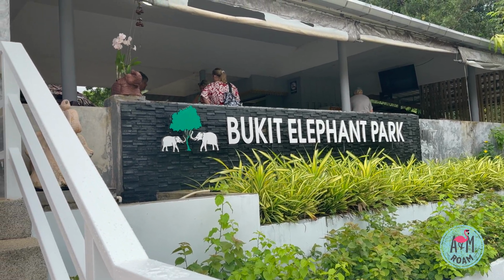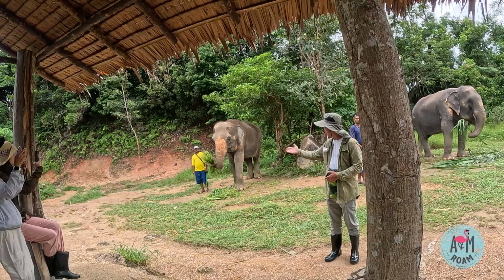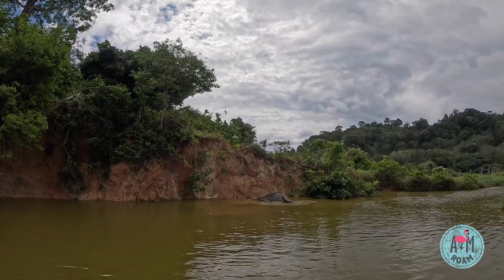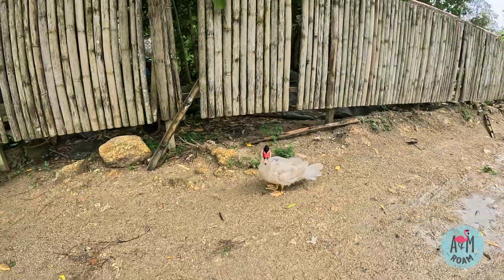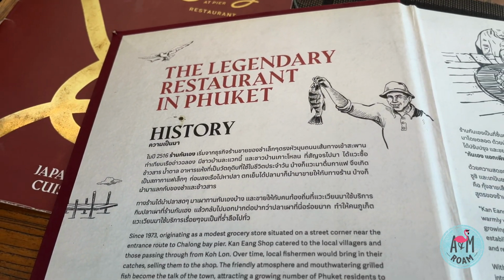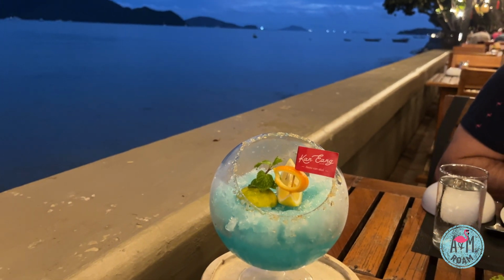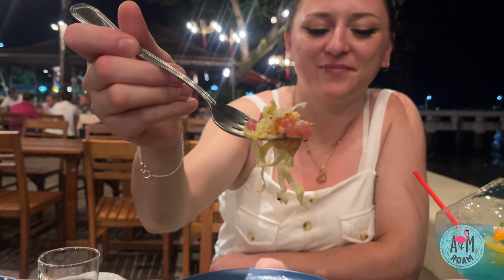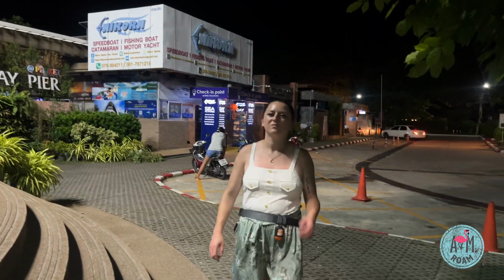We Hung Out With Retired Elephants in Phuket (100% Ethical Experience!) + Dinner at Chalong Pier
We visit Bukit Elephant Park, where we got up close with the most beautiful, gentle creatures—retired female elephants, all living their best lives in a 100% ethical sanctuary. No rides. No chains. Just love, freedom, and bananas!

We learned about their stories, helped feed them, and shared truly special moments that we’ll never forget. If you're looking for an elephant experience in Thailand that puts the animals first, Bukit is it.

After the elephants, we headed to Kan Eang for dinner—an absolutely stunning beachfront restaurant recommended by the amazing staff at our Villa Zolitude Resort. Fresh seafood, gorgeous views, and one of our favourite meals in Thailand.

Thanks for roaming with us!

Chapters:

0:00 - 0:30 - Intro
0:31 - 8:38 - Bukit Elephant Park
8:39 - 16:00 - Kan Eang
16:01 - 16:21 - Chalong Pier
16:22 - 16:57 - Outro